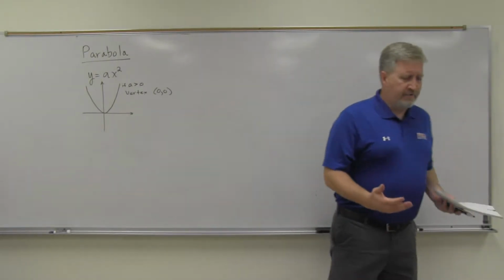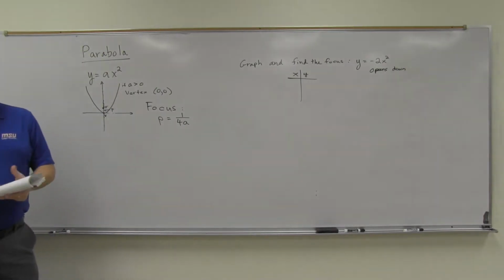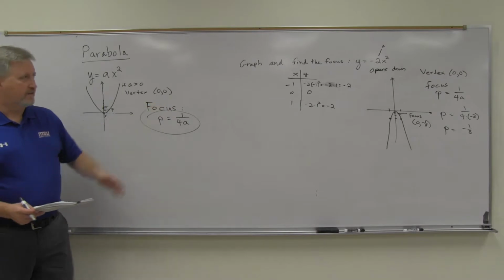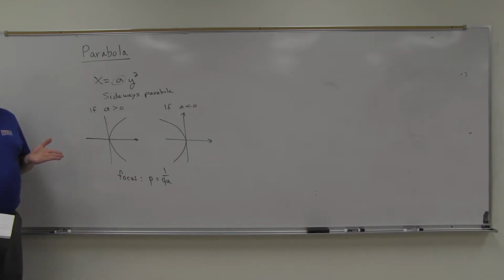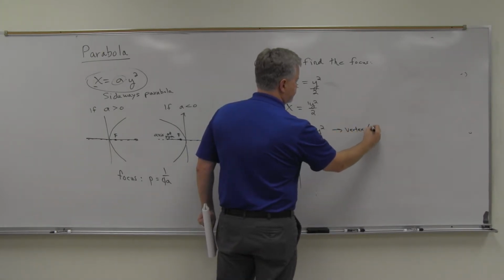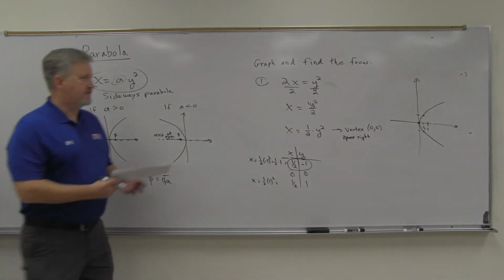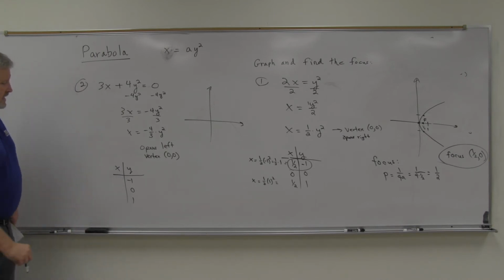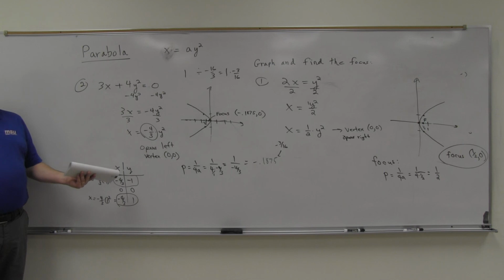MTH 135 Sec 6.1b Graphing Parabolas